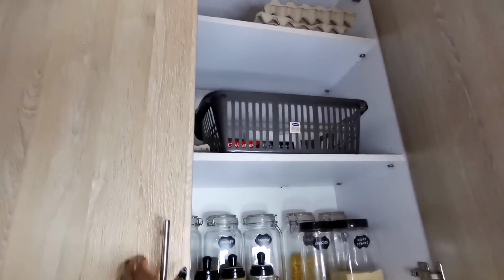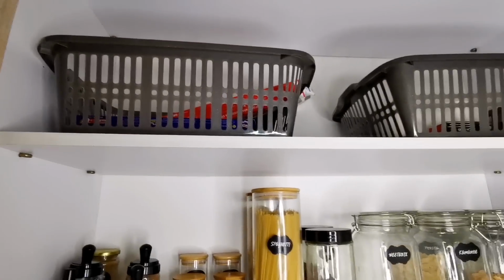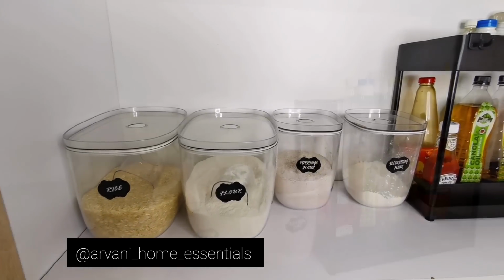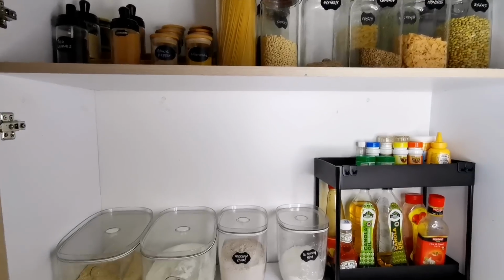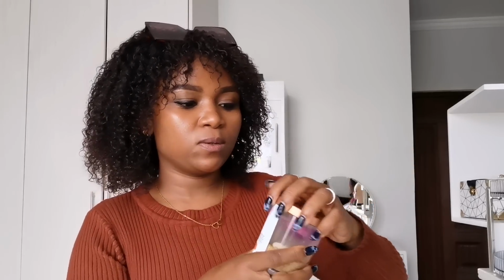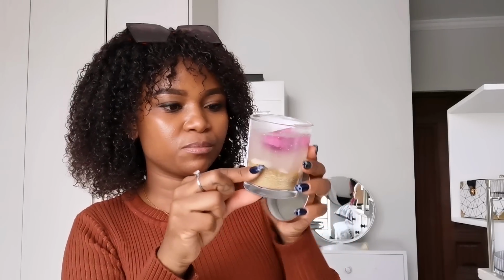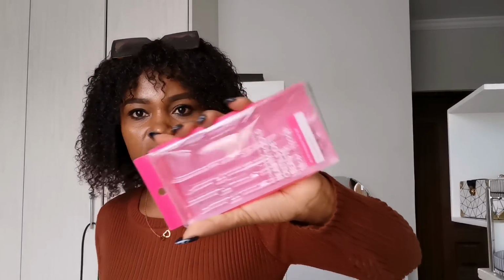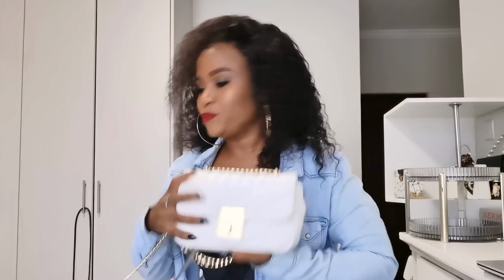VLOG : Clean and organize my pantry with me | Eastleigh curtains shopping | New set |Amazing dates.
Thank you so much guys for watching.